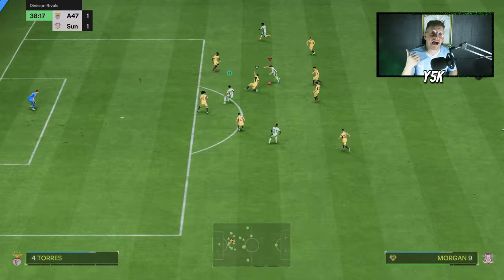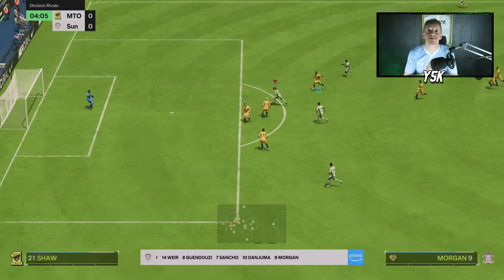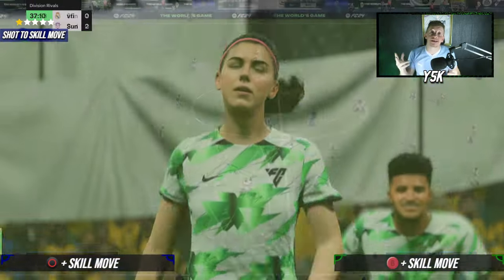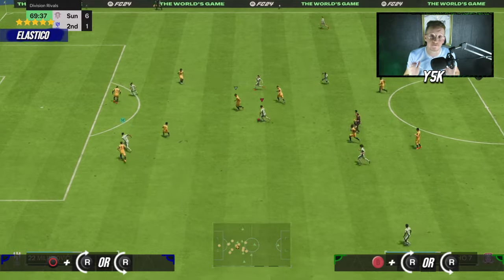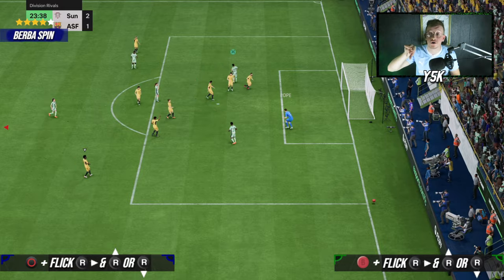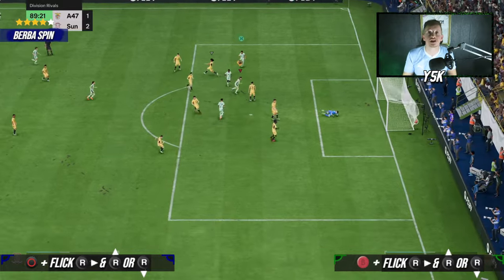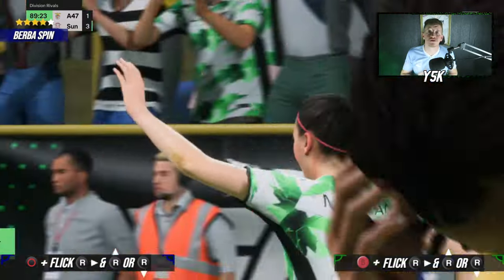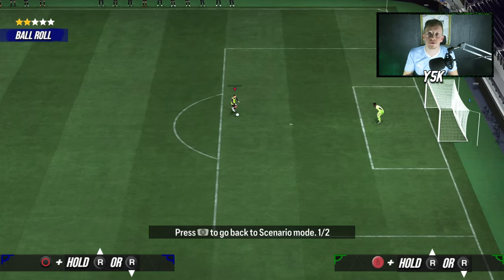EA FC 24 Shot To Skill Move Tutorial | Shot Cancel With Skill Moves | Playstation & Xbox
Shot Cancel Skills Tutorial
New skills Shot cancel with skill moves
SHOOTING TUTORIAL
EA FC 24 SHOOTING TUTORIAL
DRIBBLING TUTORIAL